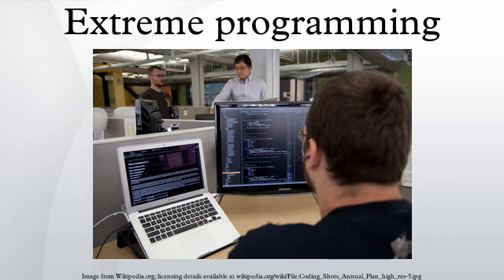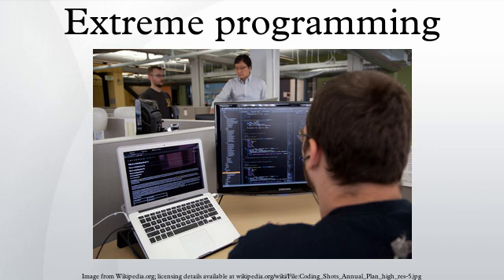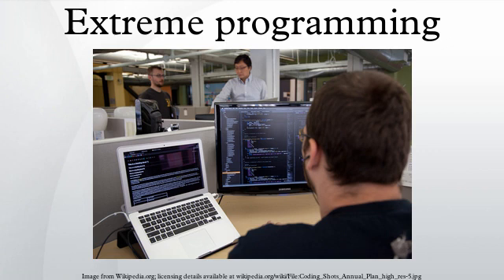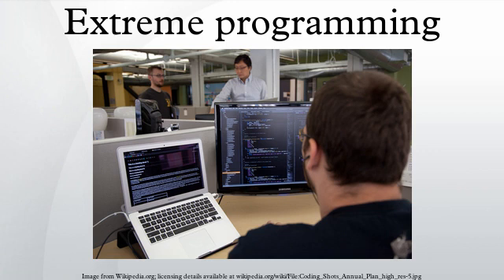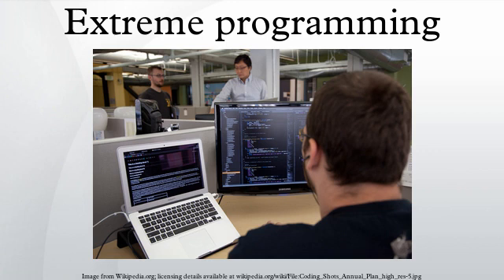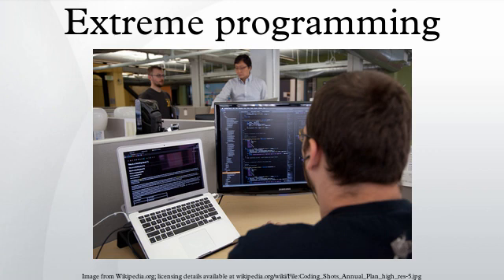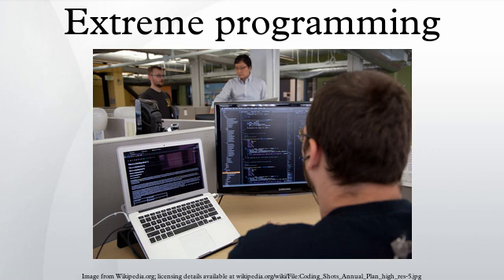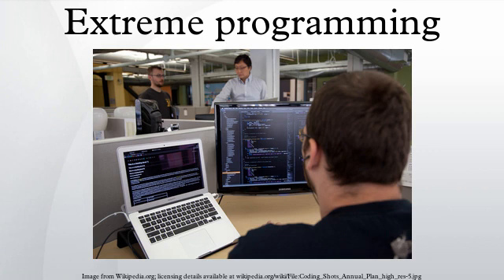Extreme programming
Extreme programming (XP) is a software development methodology which is intended to improve software quality and responsiveness to changing customer requirements. As a type of agile software development, it advocates frequent "releases" in short development cycles, which is intended to improve productivity and introduce checkpoints at which new customer requirements can be adopted.
Other elements of extreme programming include: programming in pairs or doing extensive code review, unit testing of all code, avoiding programming of features until they are actually needed, a flat management structure, simplicity and clarity in code, expecting changes in the customer's requirements as time passes and the problem is better understood, and frequent communication with the customer and among programmers. The methodology takes its name from the idea that the beneficial elements of traditional software engineering practices are taken to "extreme" levels. As an example, Code reviews are considered a beneficial practice; taken to the extreme, code can be reviewed continuously, i.e. the practice of Pair programming.